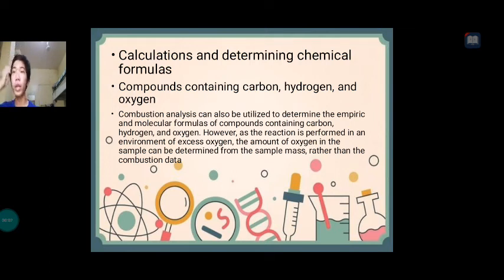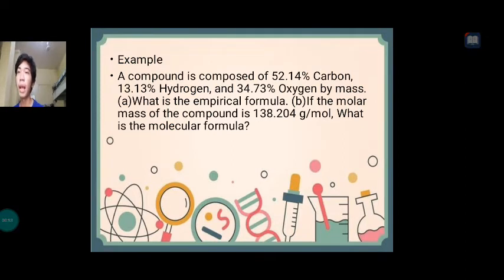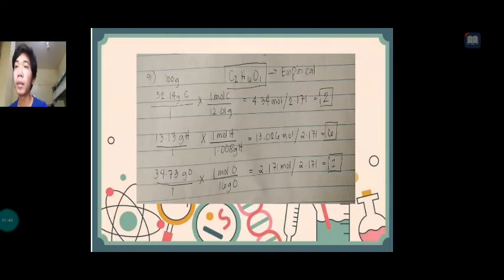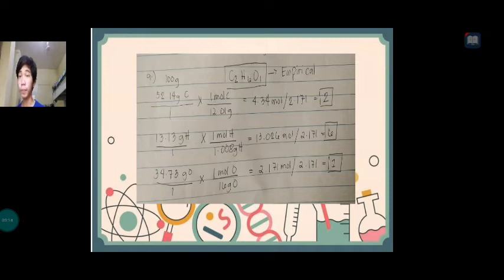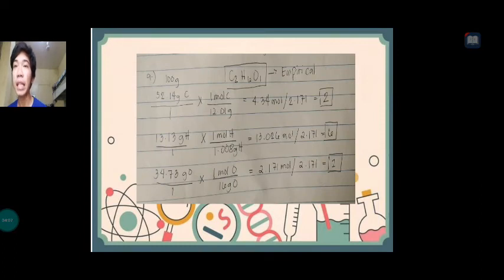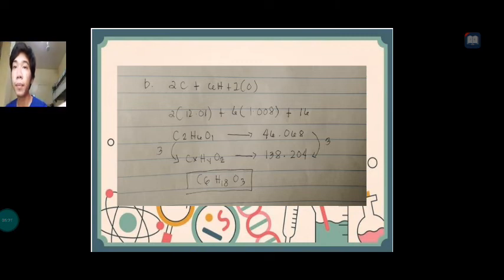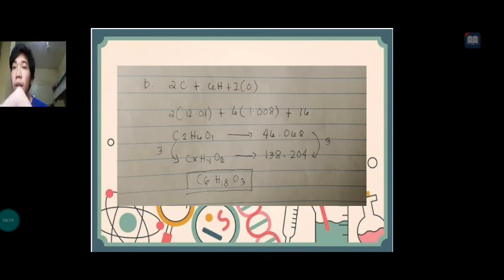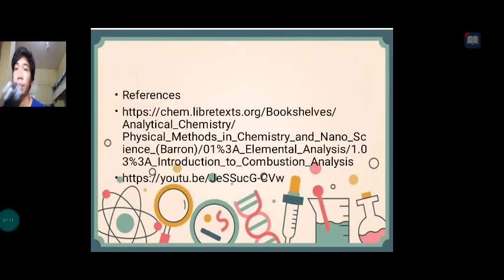Compounds containing carbon, hydrogen and oxygen.